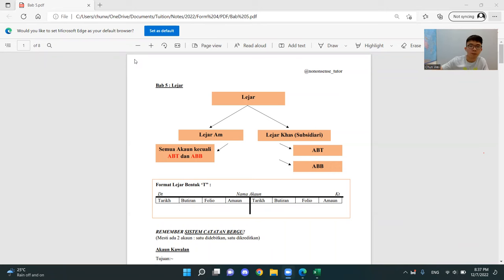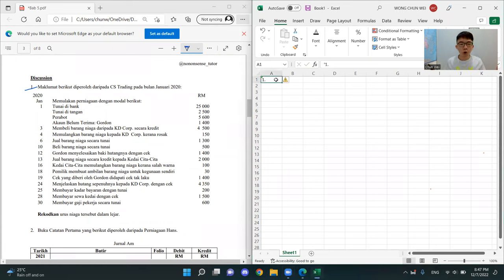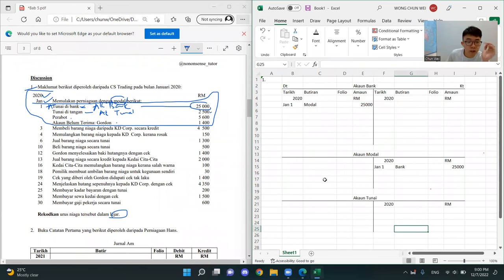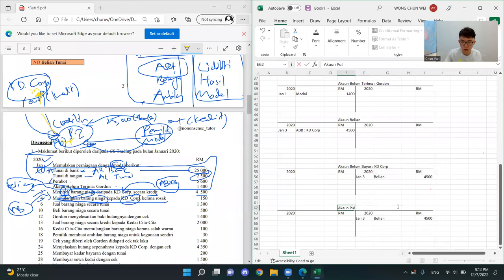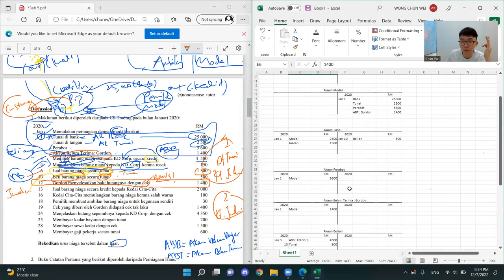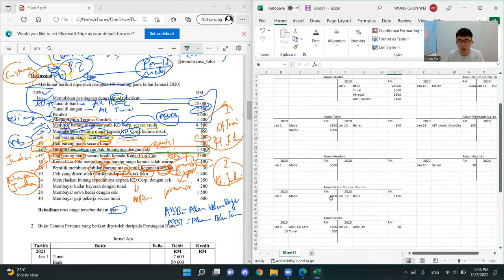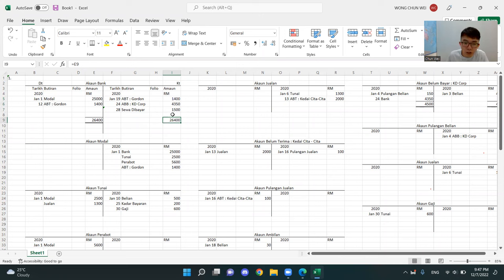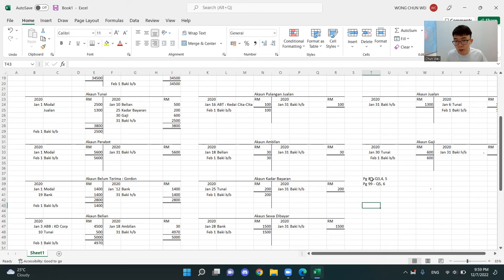[KSSM/SPM] Tingkatan 4 Prinsip Perakaunan - Bab 5 : Lejar (Part 1) / Lejar